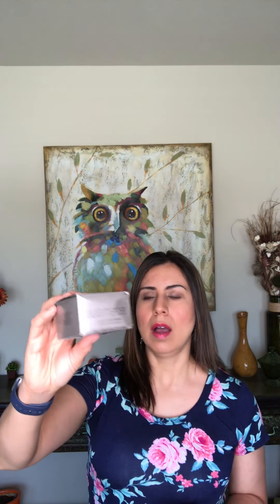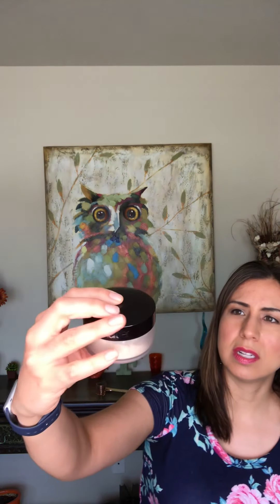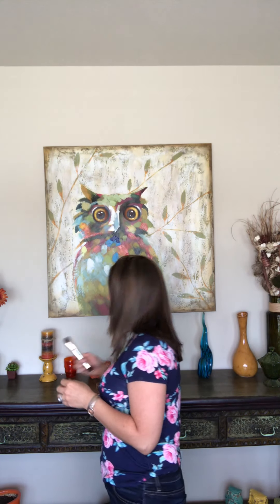Make your make up last 12-14 hrs!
Watch this quick tutorial on setting powder and how to apply! It is a game changer to prolonging the longevity of your makeup regardless of what brand you wear!